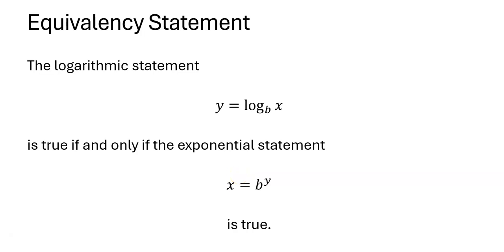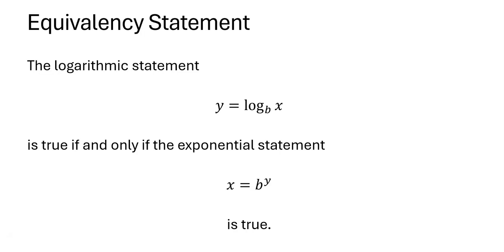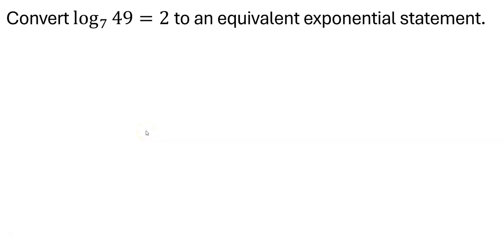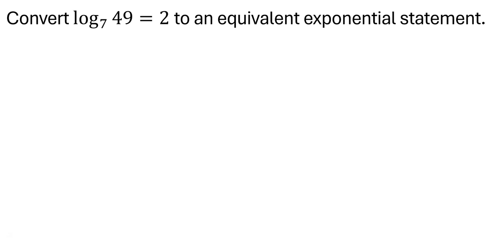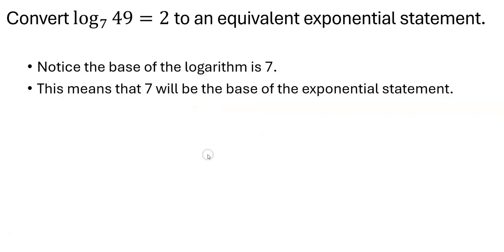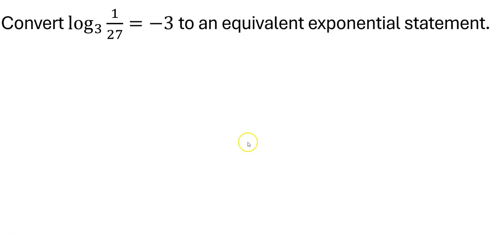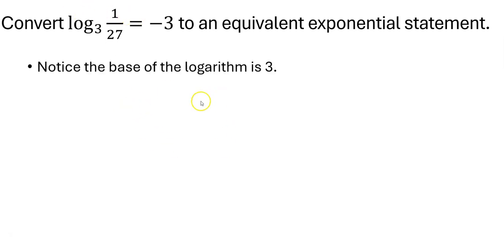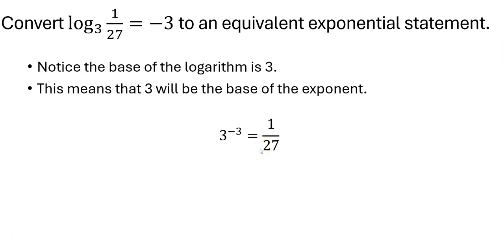Convert a Logarithmic Statement to an Equivalent Exponential Statement